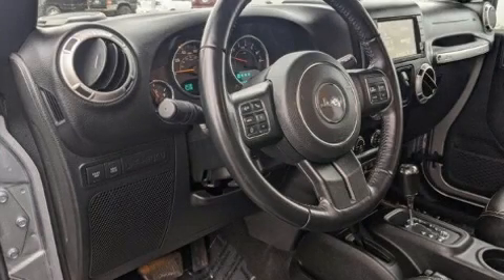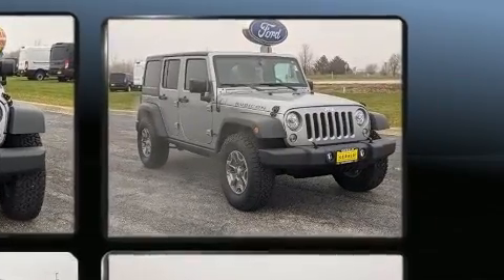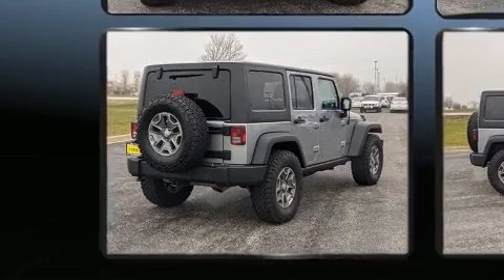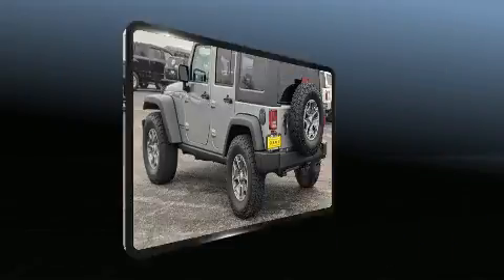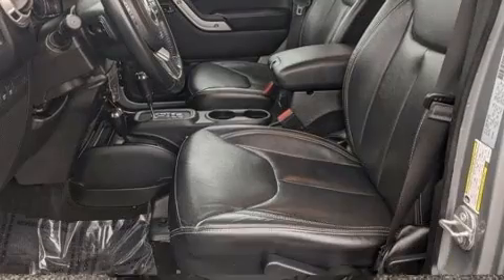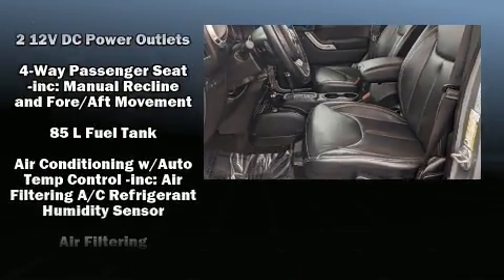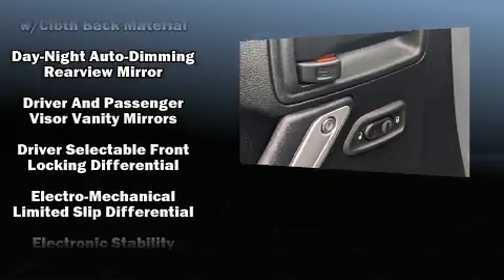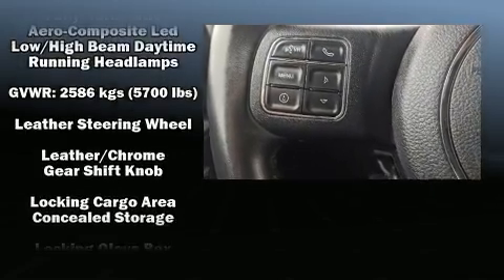2017 Jeep Wrangler Unlimited Rubicon Recon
You can expect a lot from the 2017 Jeep Wrangler JK Unlimited. With fewer than 25,000 miles on the odometer, this 4 door sport utility vehicle prioritizes comfort, safety and convenience. Under the hood you'll find a 6 cylinder engine with more than 270 horsepower, providing a spirited, yet composed ride and drive. Four wheel drive allows you to go places you've only imagined. Top features include power windows, 1-touch window functionality, a leather steering wheel, a trip computer, front bucket seats, skid plates, remote keyless entry, and much more. Jeep ensures the safety and security of its passengers with equipment such as: dual front impact airbags with occupant sensing airbag, integrated roll-over protection, traction control, brake assist, a security system, and 4 wheel disc brakes with ABS. For added security, dynamic Stability Control supplements the drivetrain. A Carfax history report indicates just one previous owner. Our knowledgeable sales staff is available to answer any questions that you might have. They'll work with you to find the right vehicle at a price you can afford.